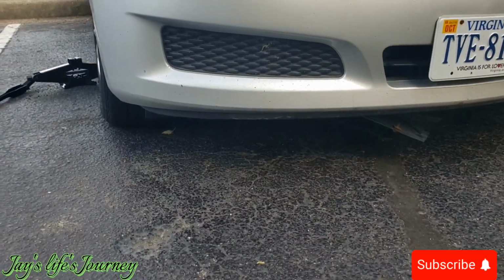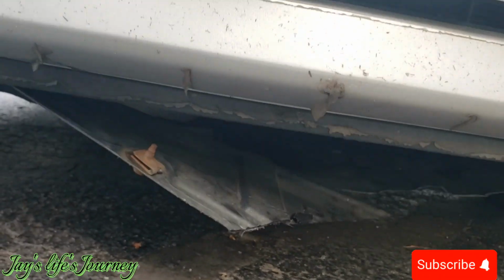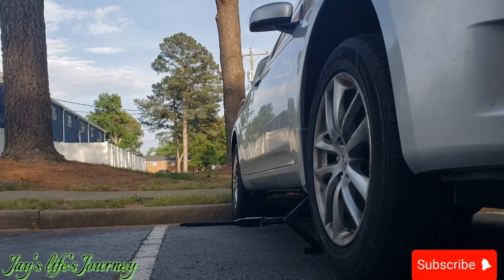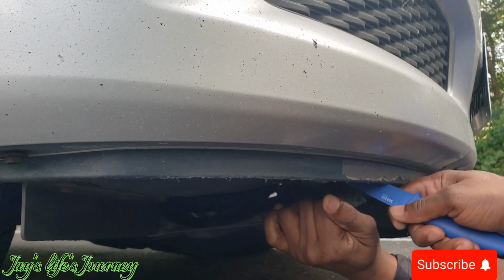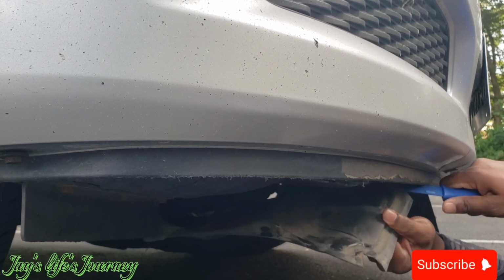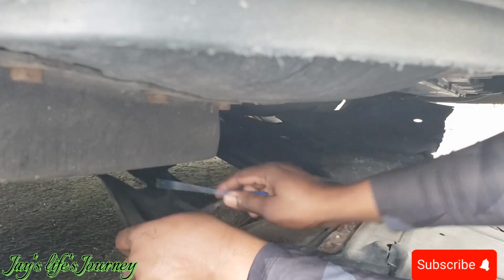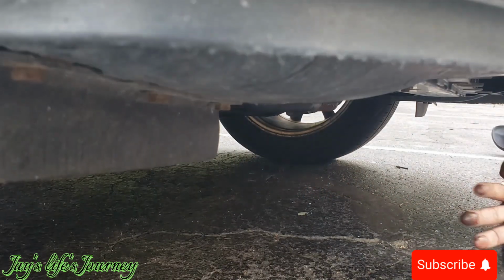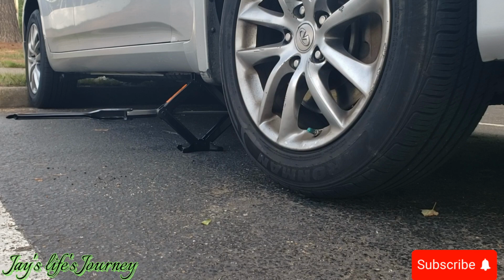taking off the old engine guard from from Daughter's car